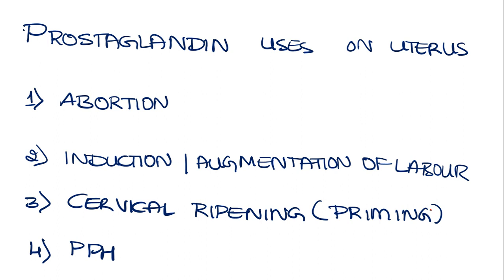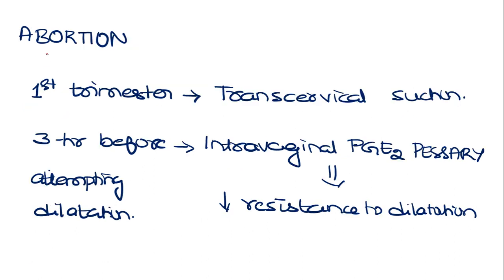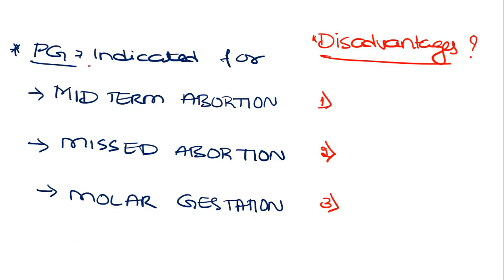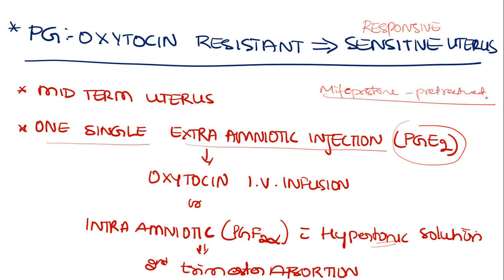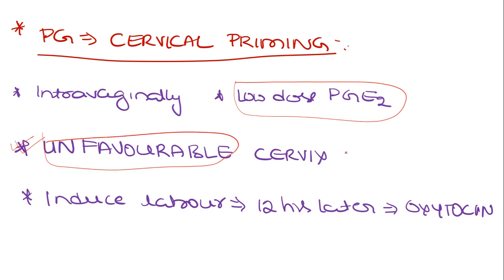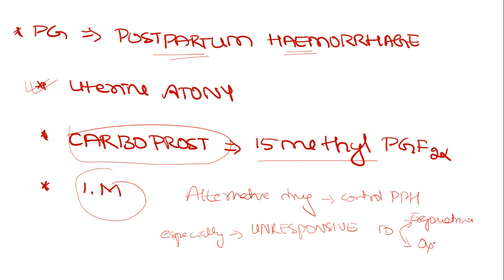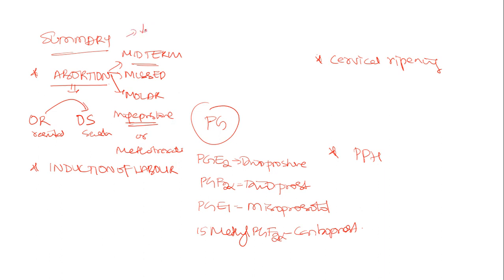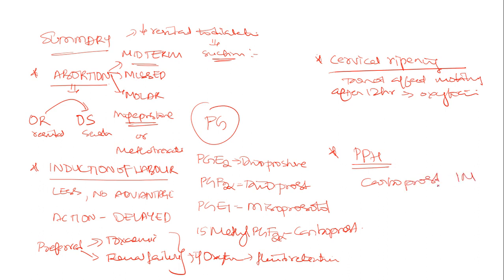Drugs acting on Uterus Part III PROSTAGLANDINS | UTERINE STIMULANTS | ABORTIFACIENTS | ECBOLICS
Drugs acting on Uterus   Part III PROSTAGLANDINS

Following are the Specific Learning Objectives, at the end of this session one shall be able
1. Mention the Prostaglandins associated with uterus
2. Describe the Uses of Prostaglandins associated with uterus
3. Rational of oxytocin preferred over prostaglandins for induction of labour etc.

ilovepharmacology

Please leave your opinion and feedback in comment section below